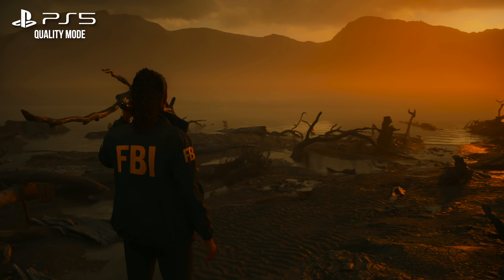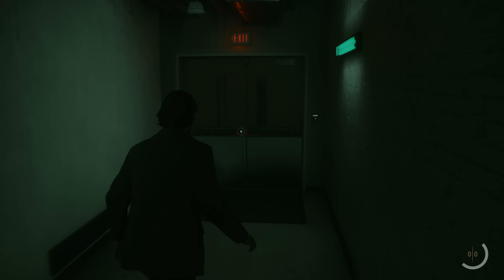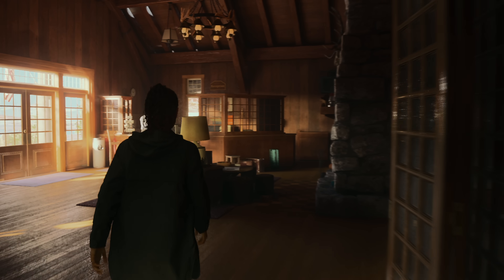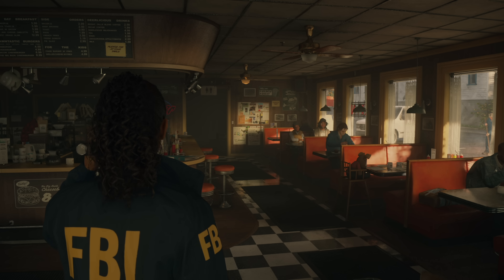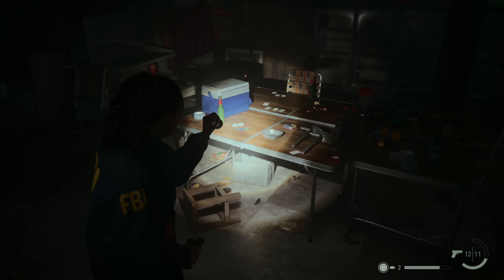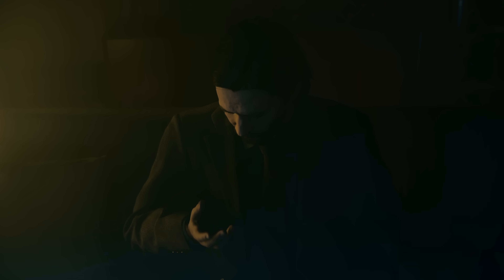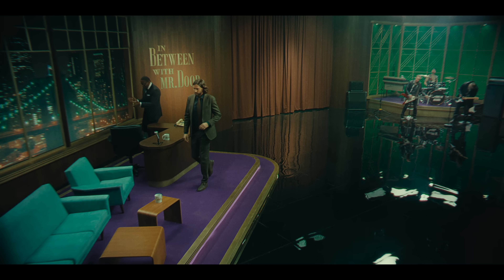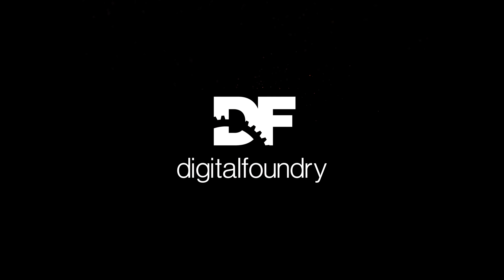Alan Wake 2: Why Is It Such A Huge Visual Leap For Console Graphics?